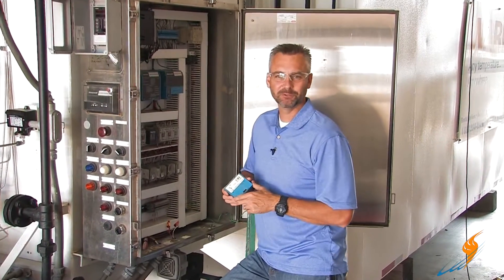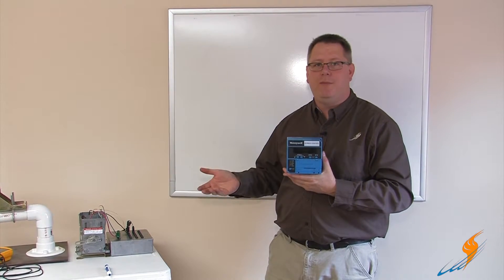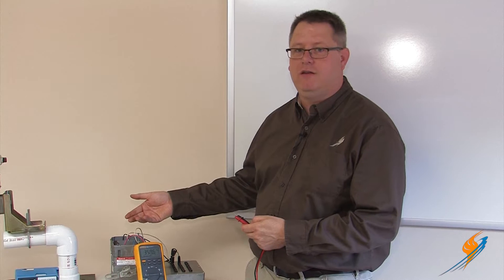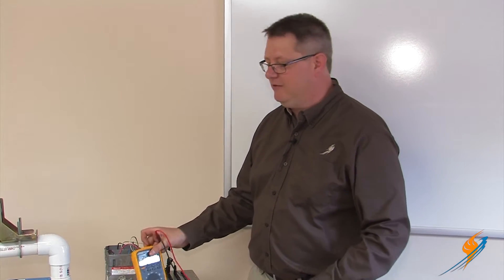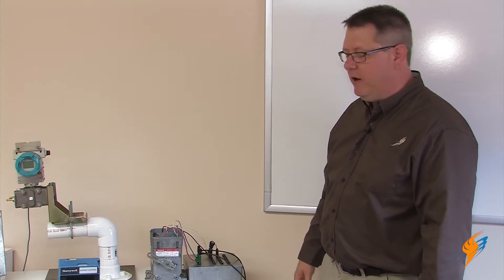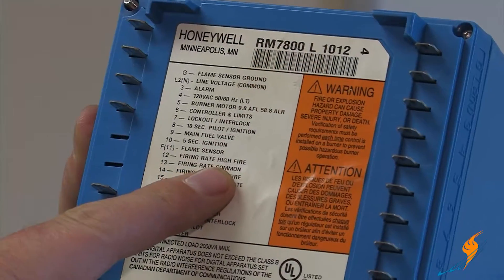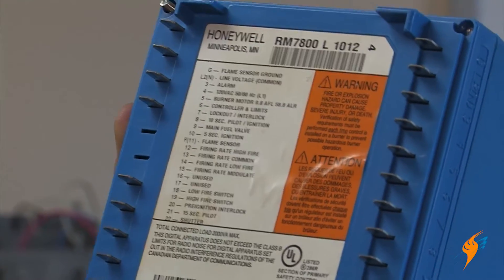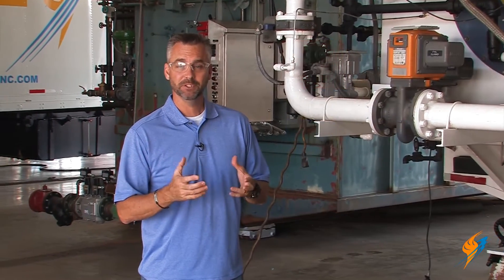How a Flame Safeguard Works - Boiling Point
The Honeywell 7800 safeguard control is one of the most popular of its kind on the market. In this edition of the Boiling Point, Jude Wolf steps in for a "Hey Jude" segment on flame safeguard operations.

Specifically, Jude demonstrates how the Honeywell 7800 communicates with the mod motor. Check out the video to see Jude's explanation in depth.

Questions answered in this video:
How does a Honeywell 7800 flame safeguard safely sequence a burner, whether open or closed?
How does the Honeywell 7800 communicate with the mod motor?
How many terminals are involved in the operation of the mod motor?
How many volts should pass through the terminals?
What is "jumpering" and how does it work?

Key Terms:
Honeywell 7800
Flame safeguard
Honeywell flame safeguard
Mod motor
Contact closures
Boiler
Boiler service
Boiler repair
Steam boiler
Gas boiler
Electric boiler

Category
Science & Technology
License
Standard YouTube License
Category
Science & Technology
License